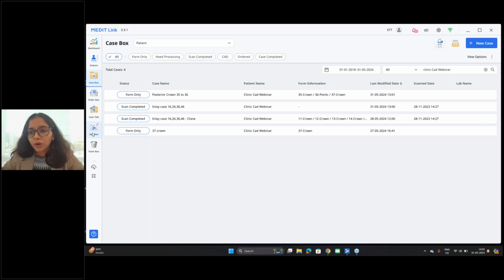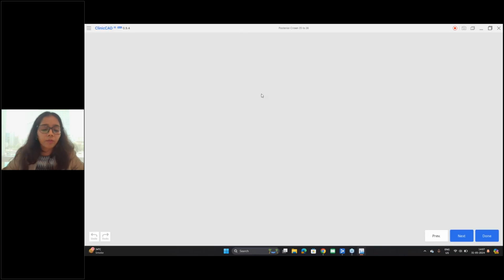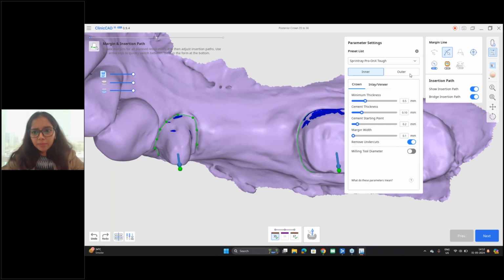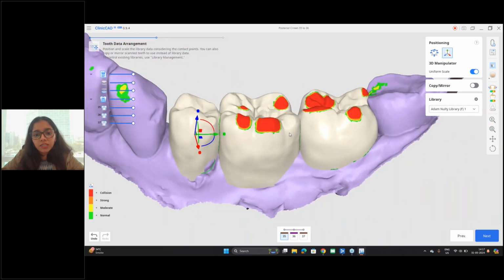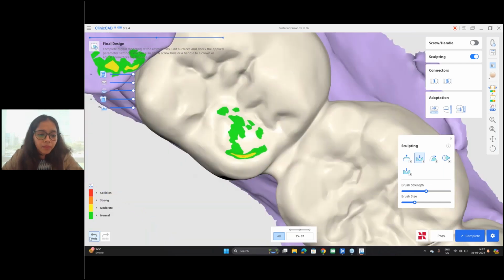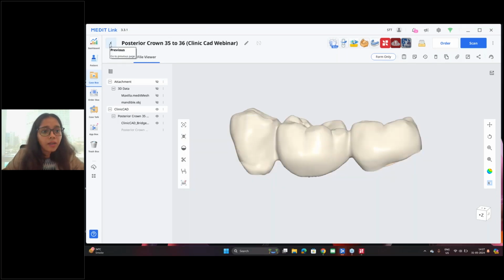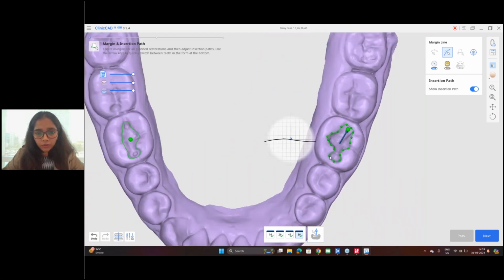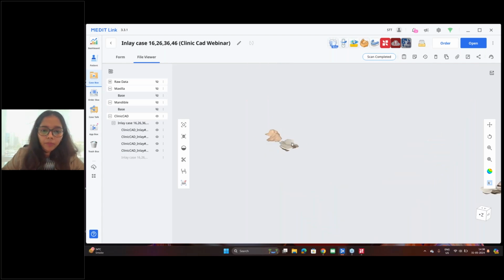Medit Trainer's Corner : Effortless Restoration with Medit ClinicCAD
Join us for a monthly webinar with our Medit trainer, Dr. Riya Thaker, as she presents cases and discusses the workflow of the Medit ClinicCAD app.

Medit ClinicCAD allows dentists to design a variety of dental restorations, including crowns, bridges, copings, eggshell restorations, inlays, onlays, cervical inlays, and veneers. Upgrade your skills in utilizing the app's tools for different cases, enhancing consultation, patient education, and treatment planning capabilities.